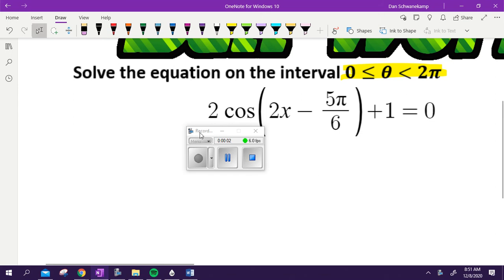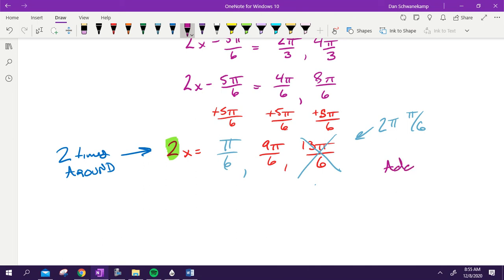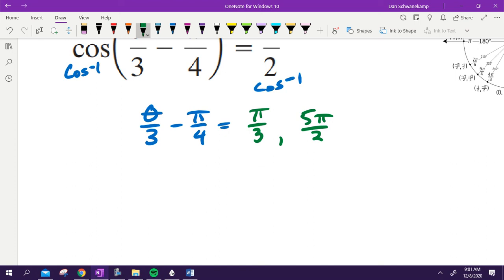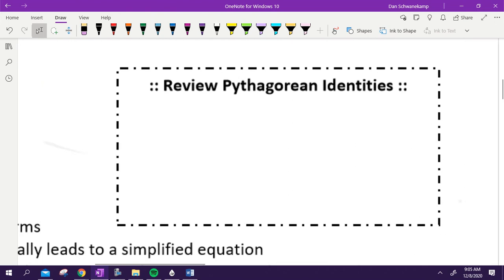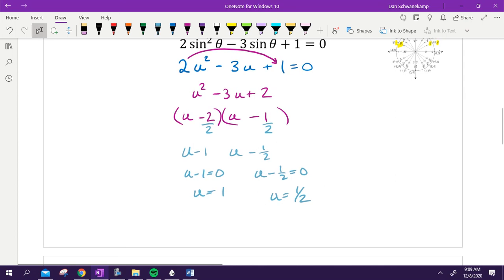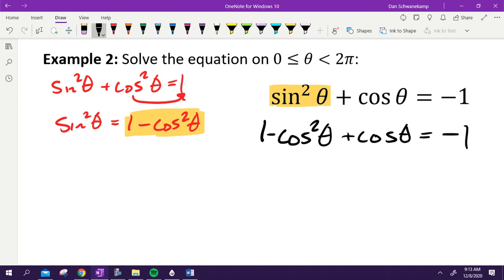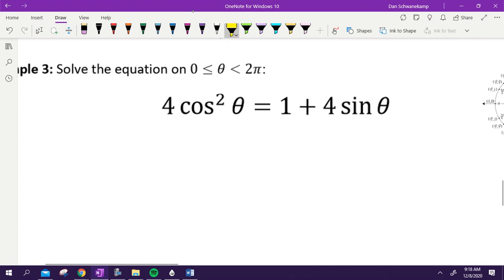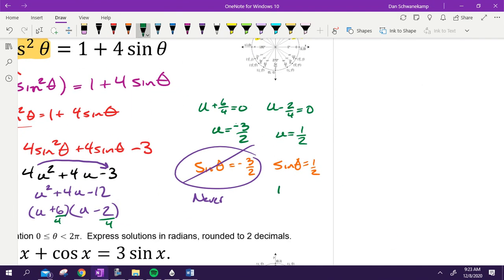Advanced Trig Equations with Factoring